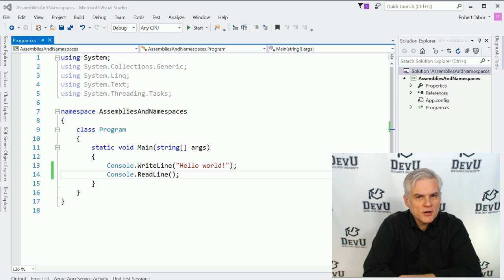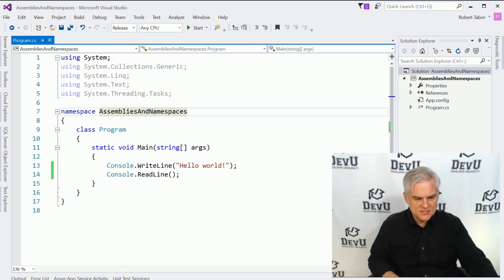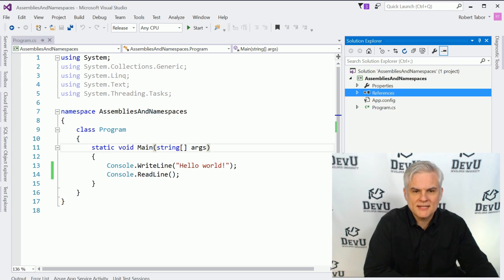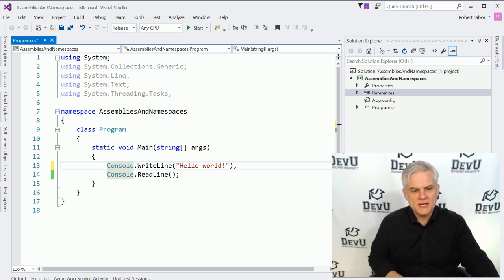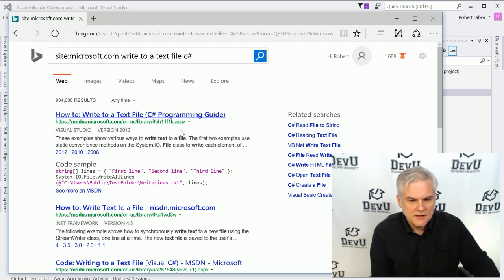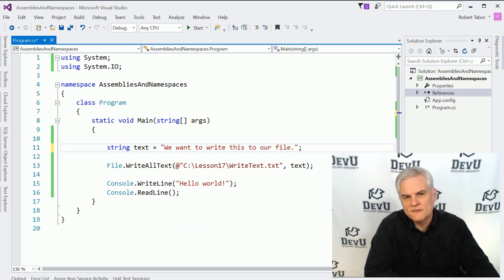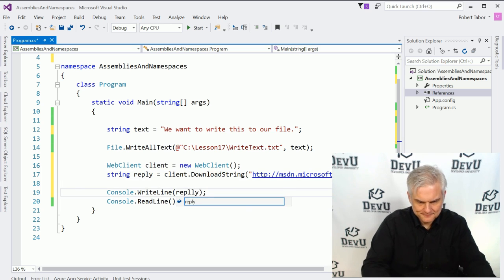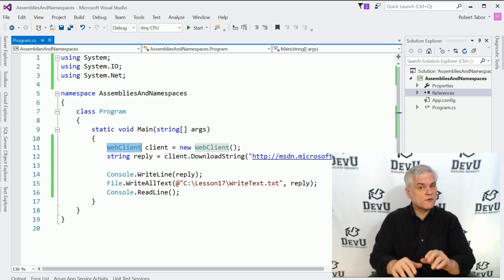Understanding Namespaces and Working with the NET Class Library C# Fundamentals for Absolute Begi